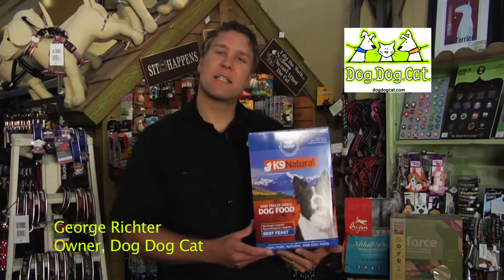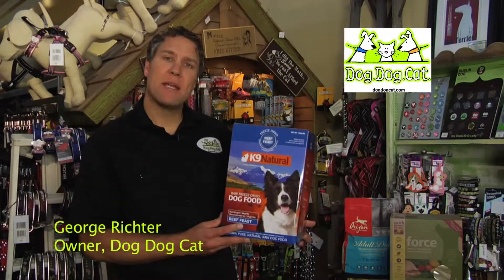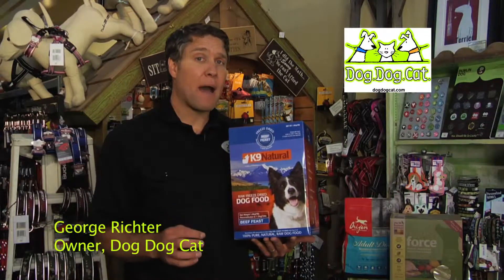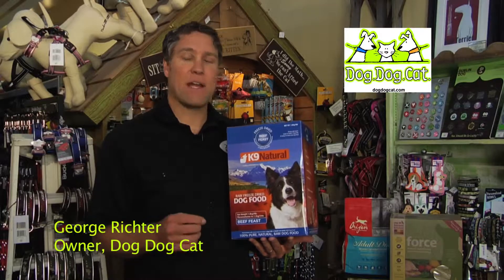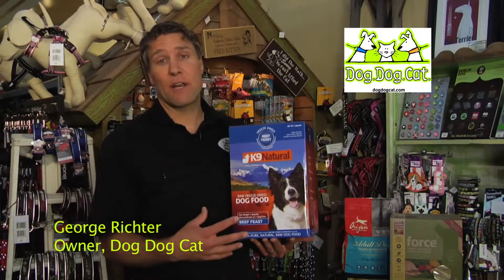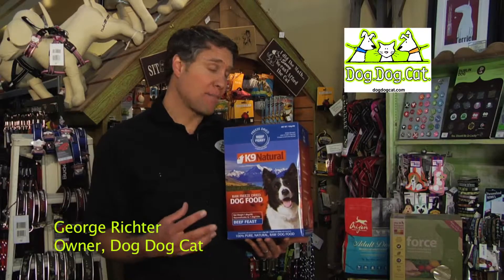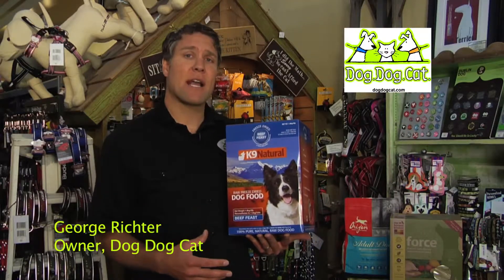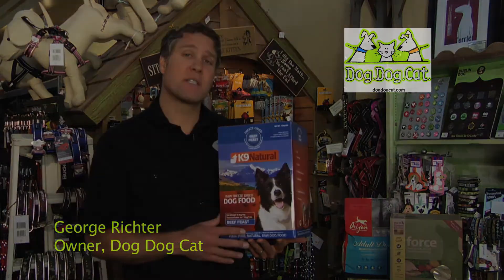Dog Dog Cat Freeze Dried Raw Food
Learn some basics of Freeze Dried dog food from George Richter owner of Dog Dog Cat, South Lake Tahoe.   This is one of many foods among the top tier selection available at this aware winning dog and cat store.